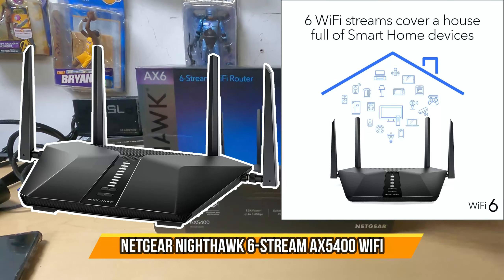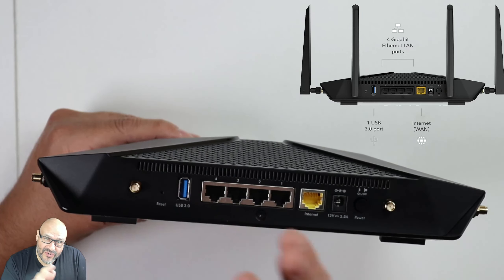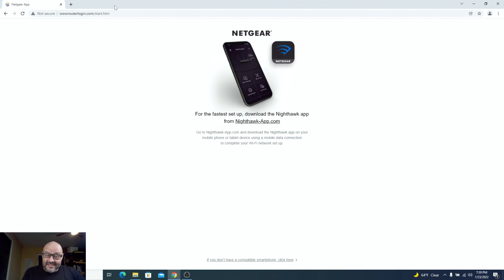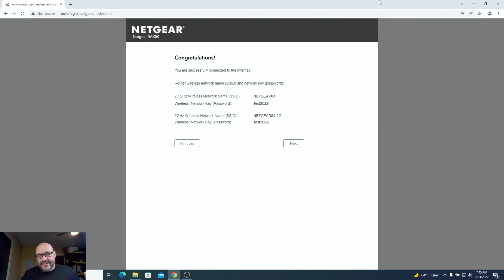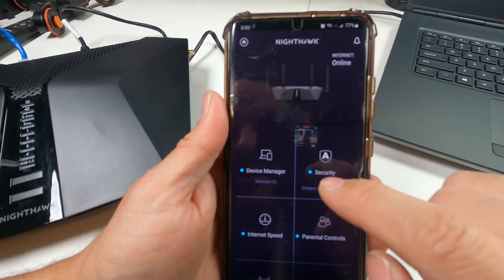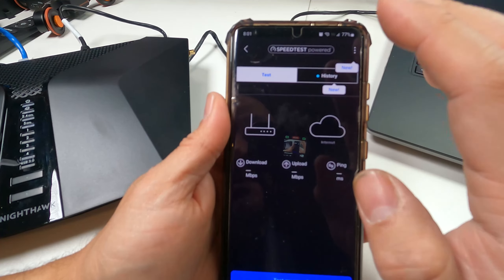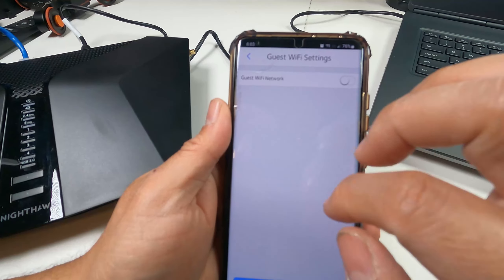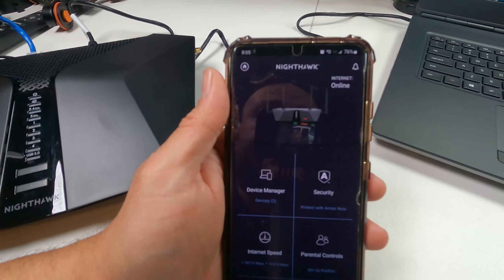NETGEAR Nighthawk 6-Stream AX5400 WiFi 6 Router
NETGEAR Nighthawk 6-Stream AX5400 WiFi 6 Router (RAX50) - AX5400 Dual Band Wireless Speed (Up to 5.4 Gbps) | 2,500 sq. ft. Coverage